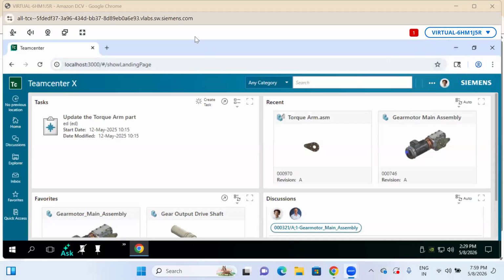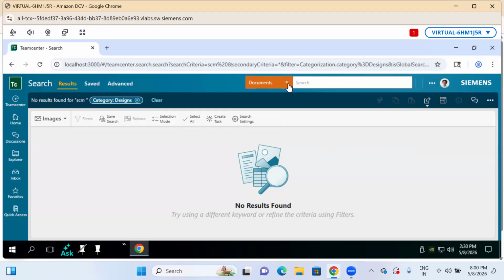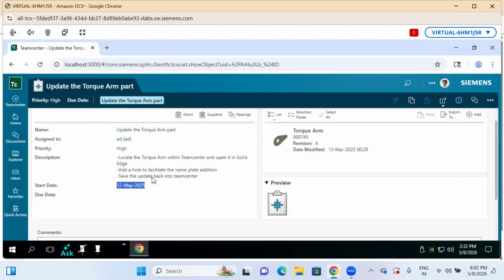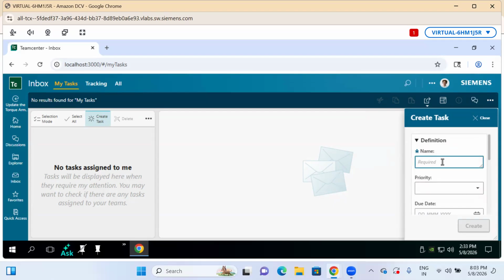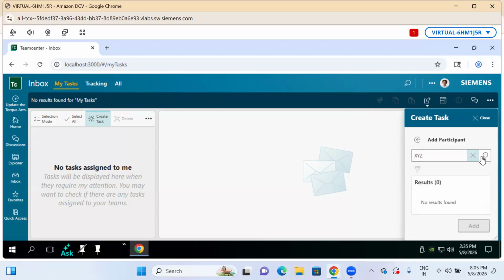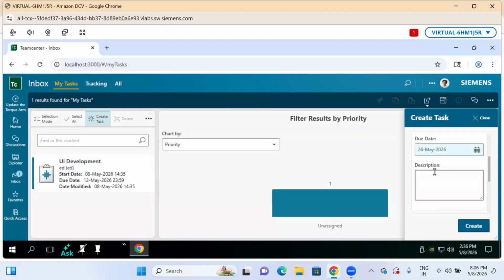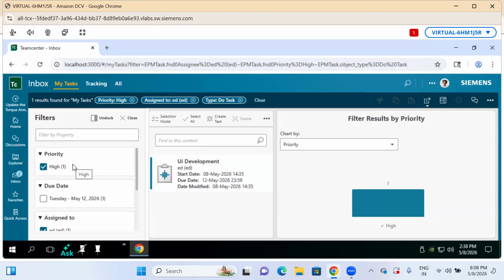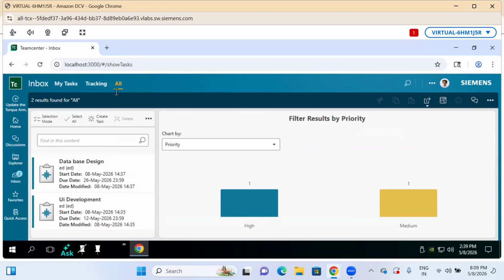Team center | PLM | Product Life cycle Management